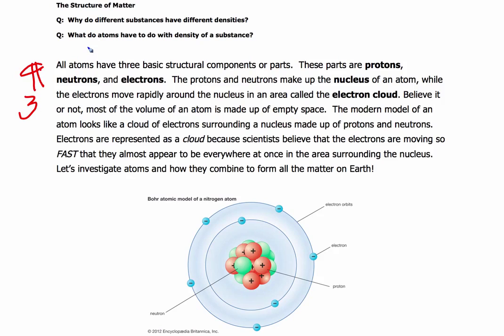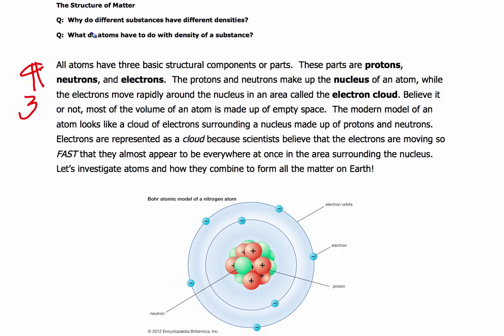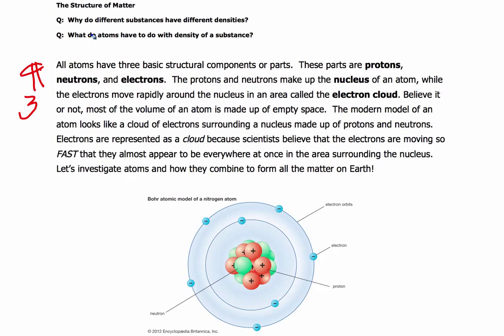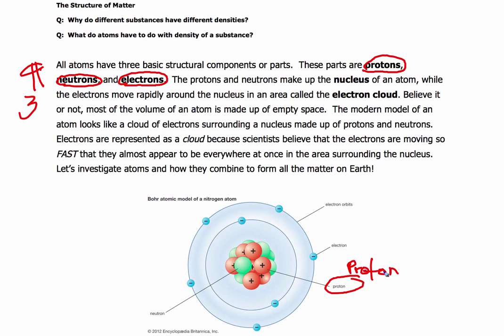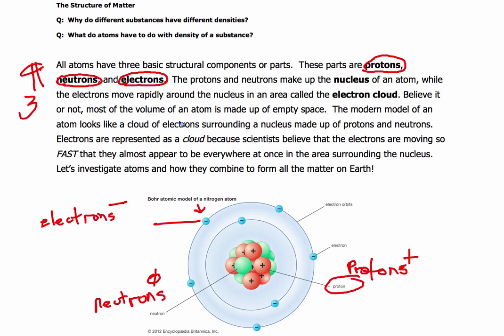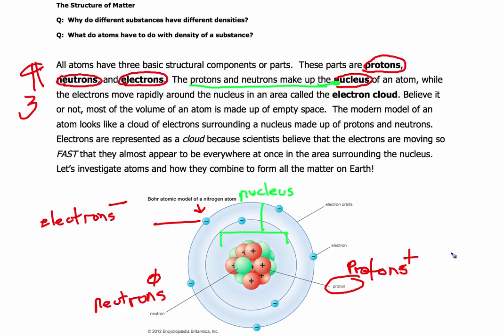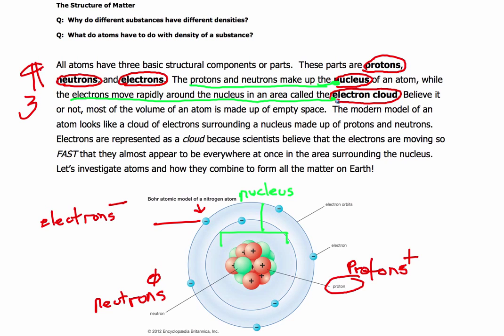V #03 Structure of Matter